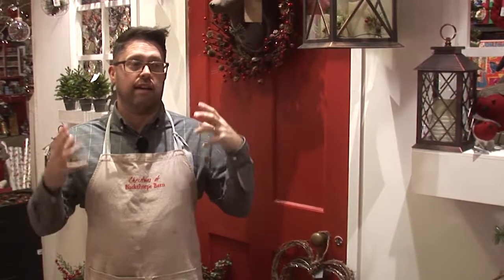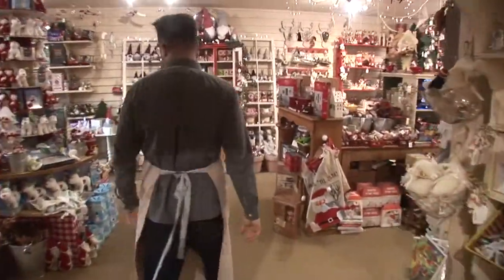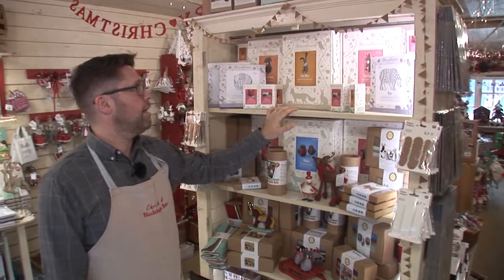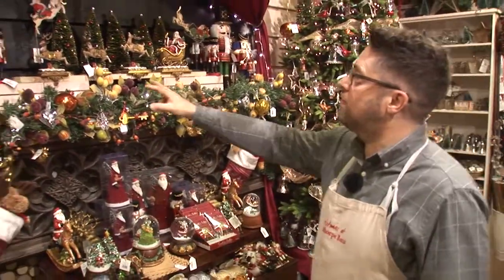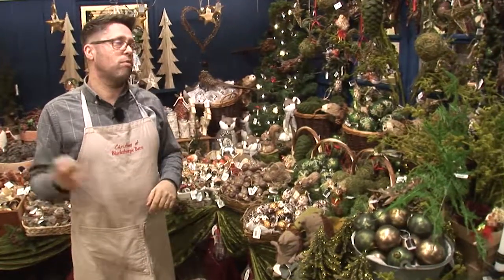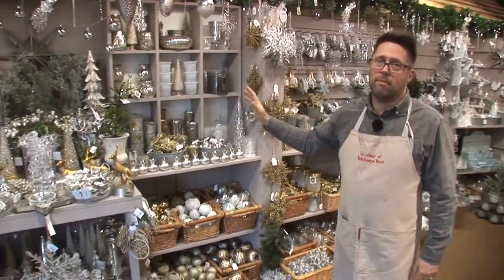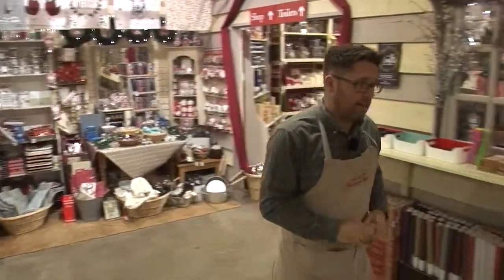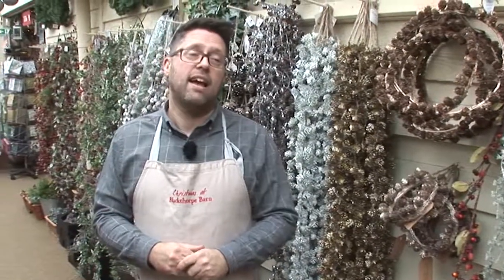Blackthorpe+Barn+Country+Christmas+Shop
A haven of gifts and gorgeous decs to make your home shine brightly this Christmas.